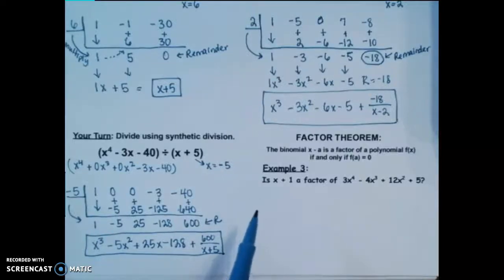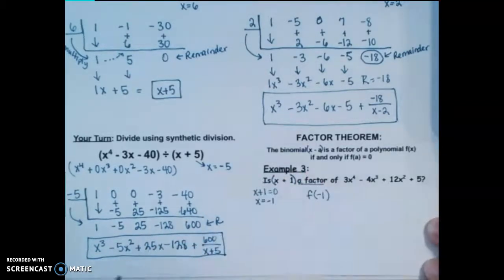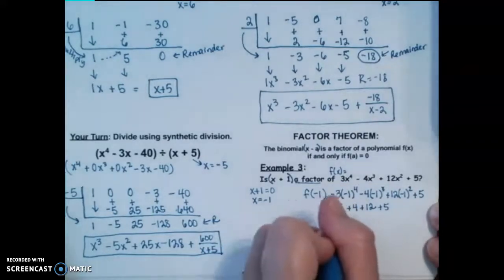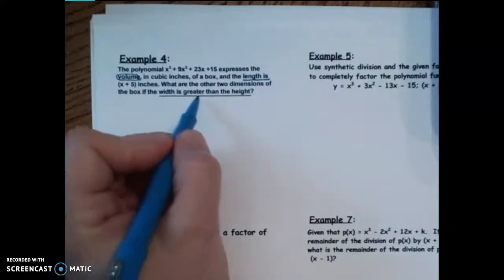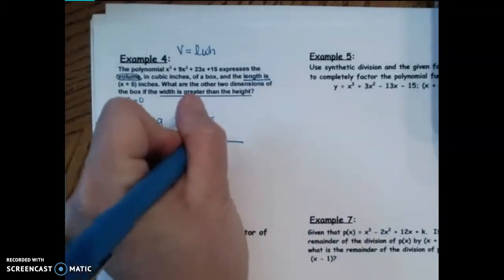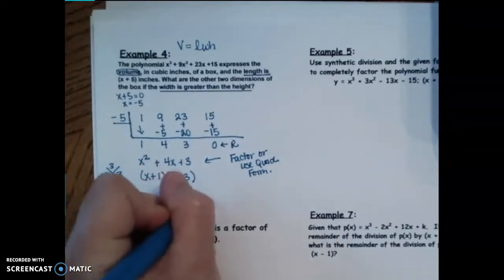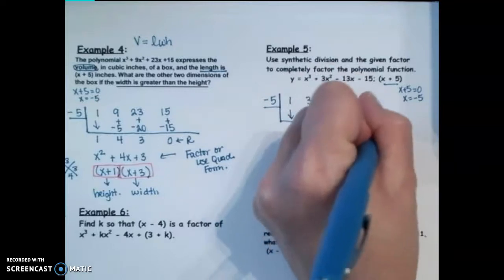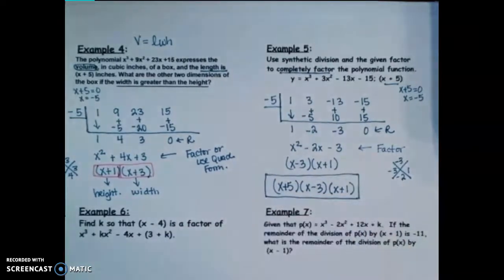M3 U3 D3 Part 2